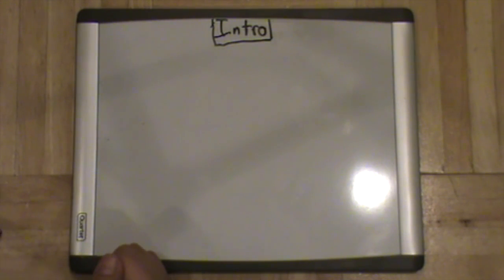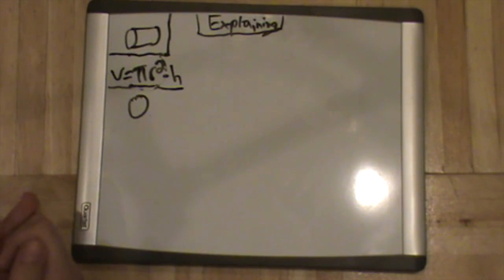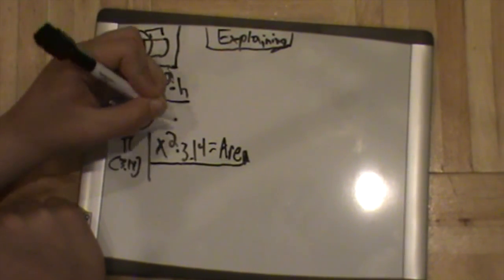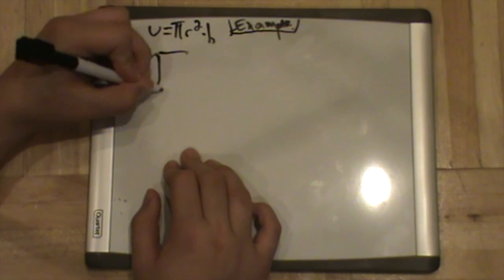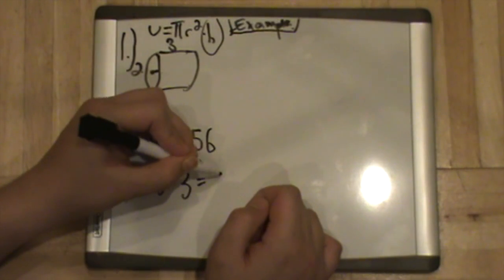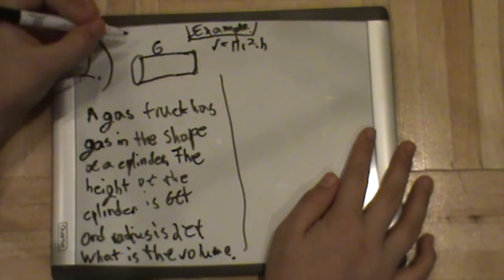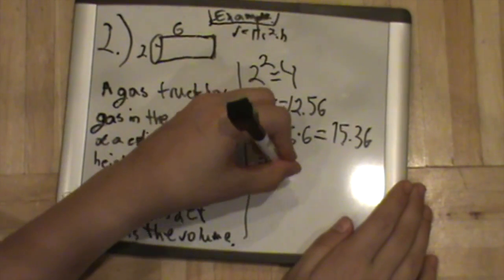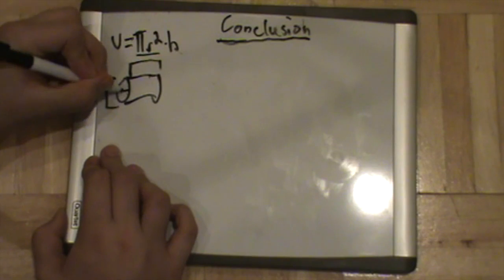Volume of Cylinders(Math Project)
This was a math project explaining volume of cylinders...enjoy!